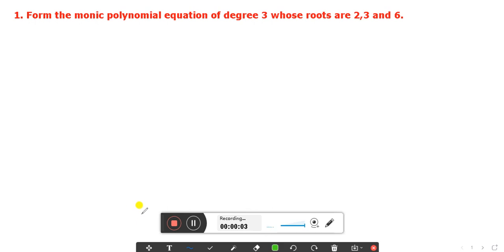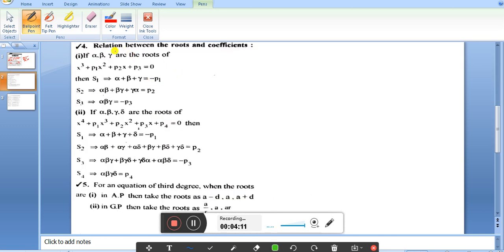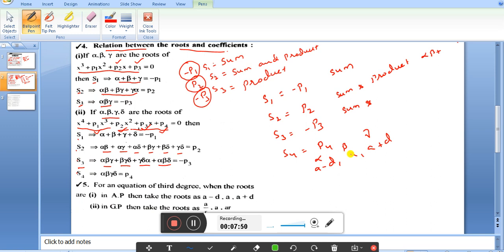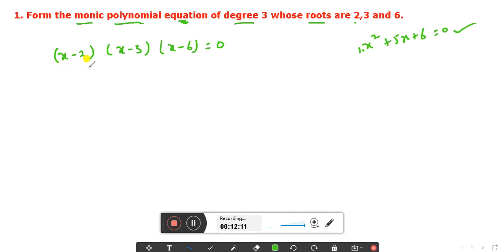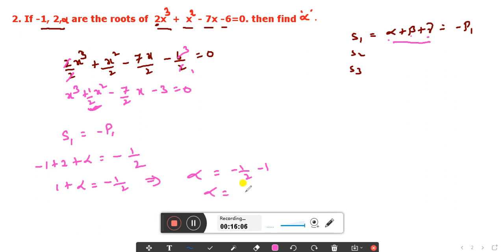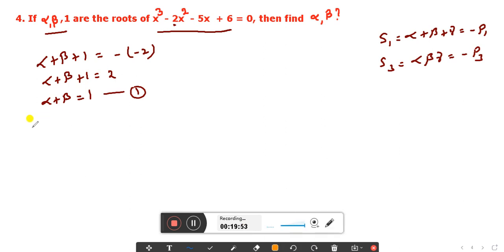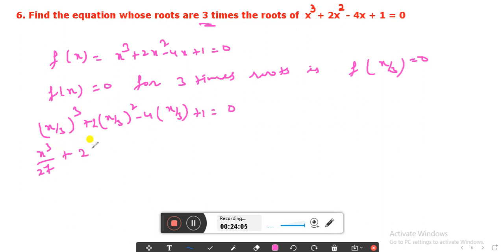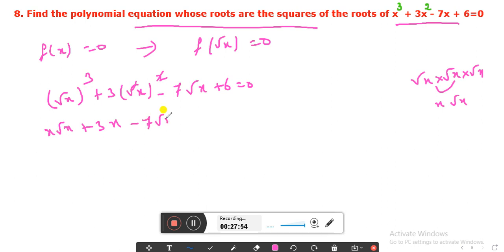THEORY OF EQUATIONS PART 1/3 INTERMIDIATE MATHS 2A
ALL CONCEPTS WITH EXPLANATION